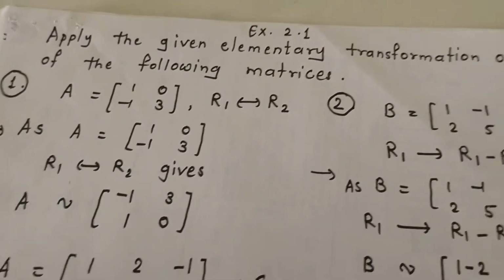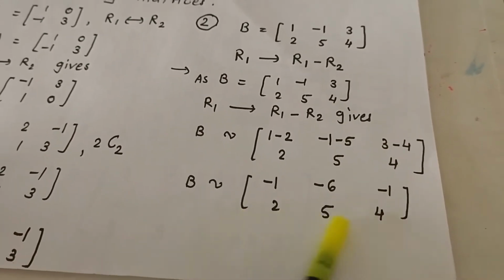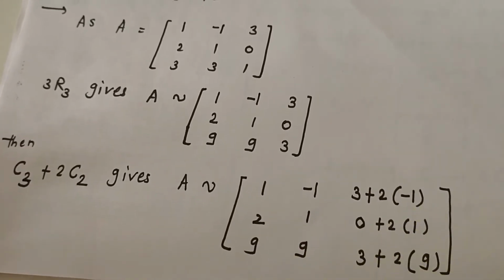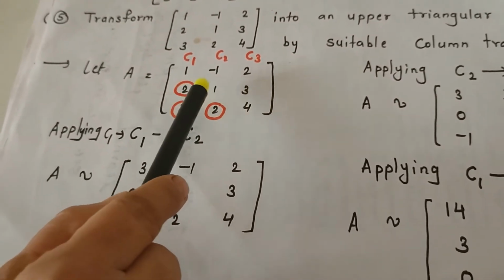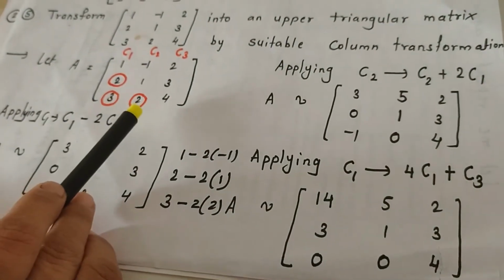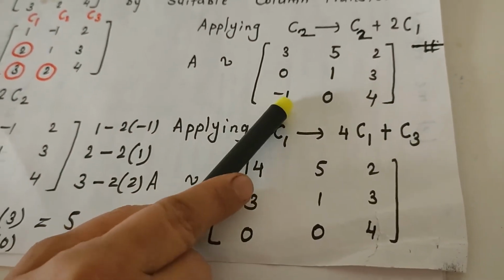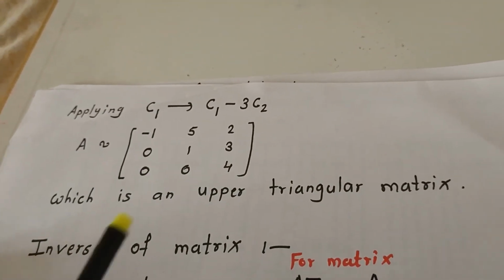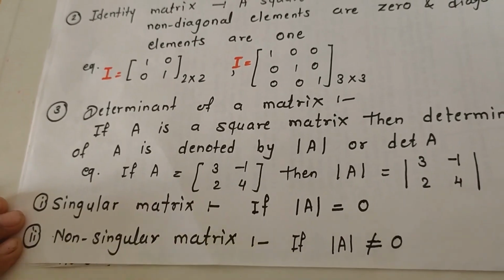SW Matrices Session2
Class12-Mathematics Part1--Matrices Exercise 2.1